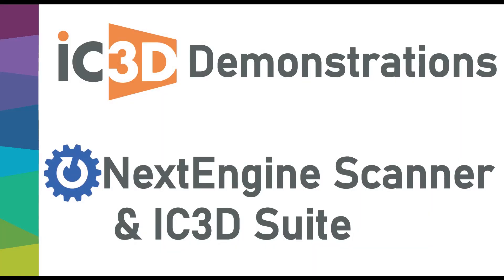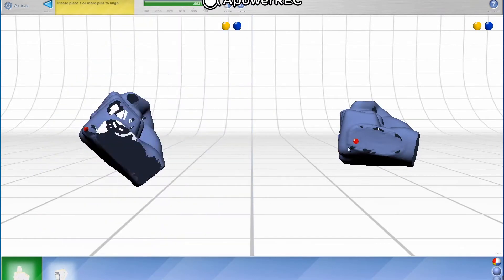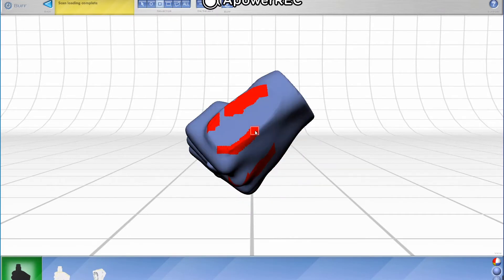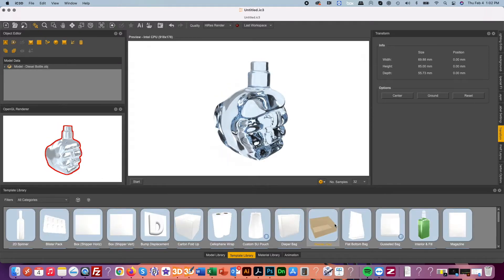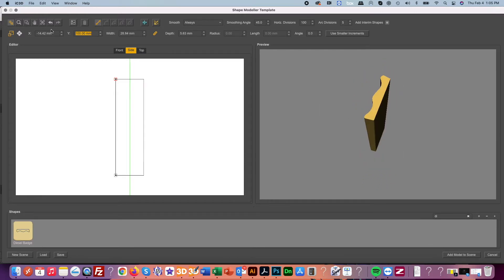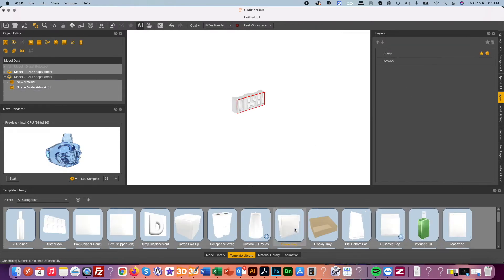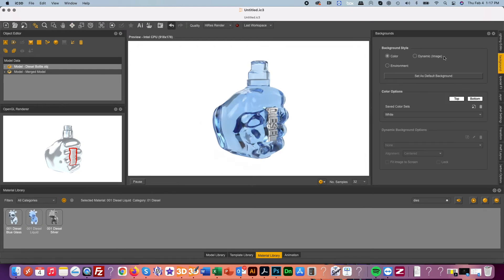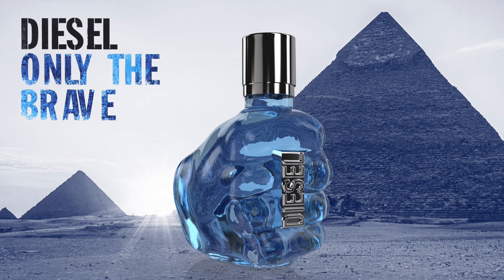IC3D NextEngine Scanner Demo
Let us show how powerful IC3D can be when combined with Next Engines 3D Scanner.

Using these tools you can accurately and quickly create and render complex objects.